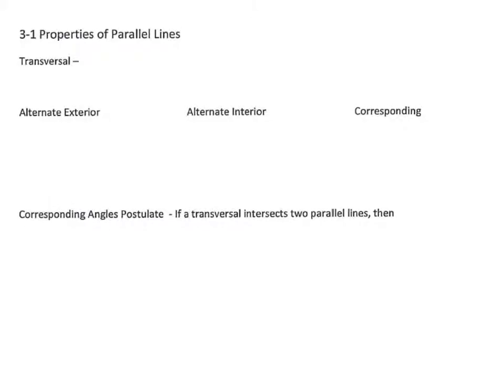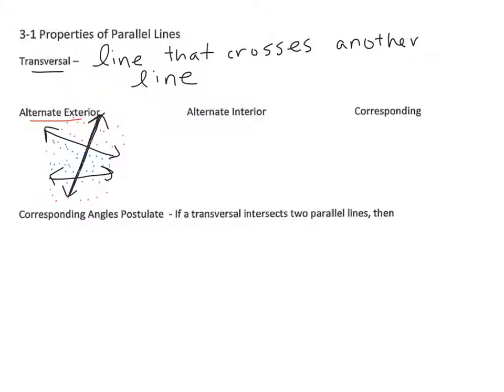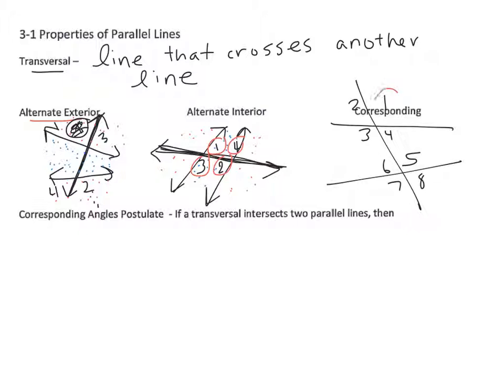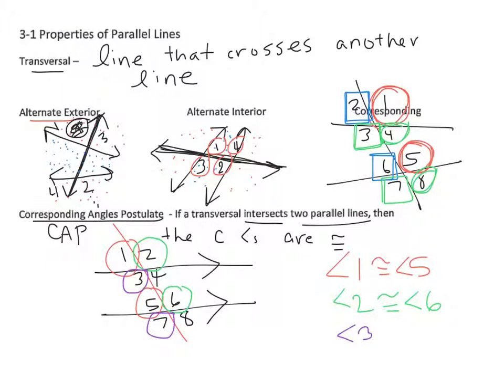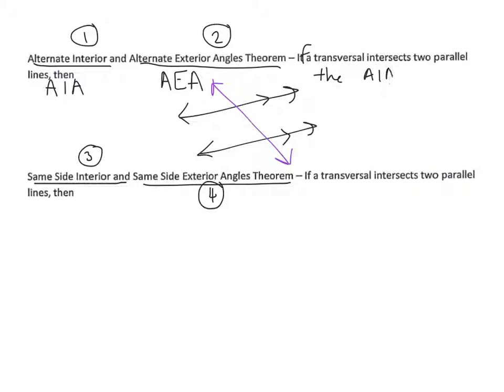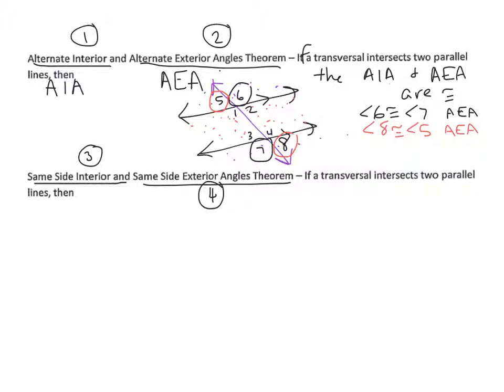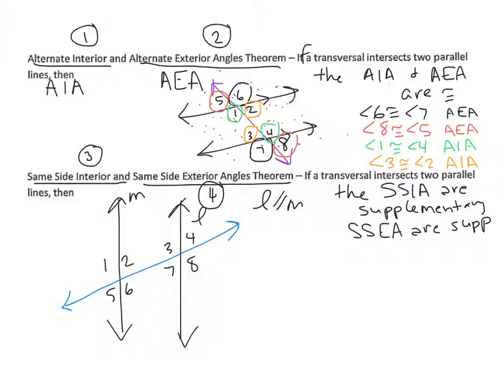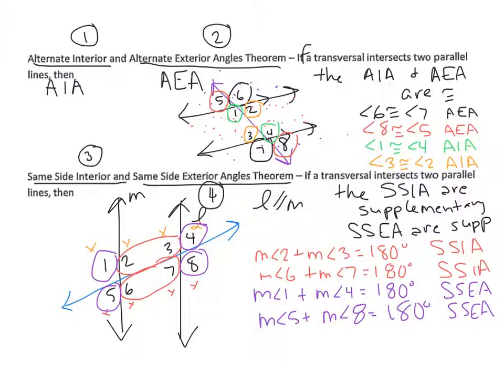Explanation for Geometry 3.1 Part 1